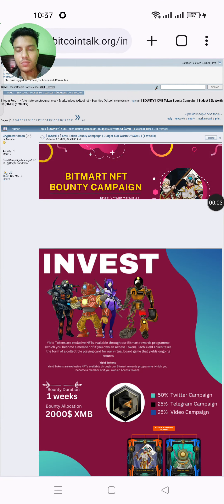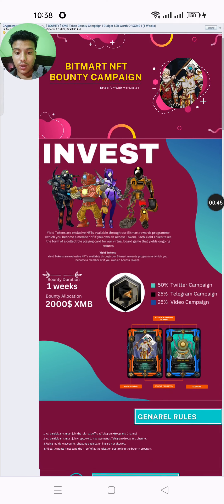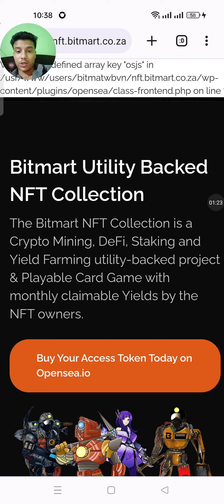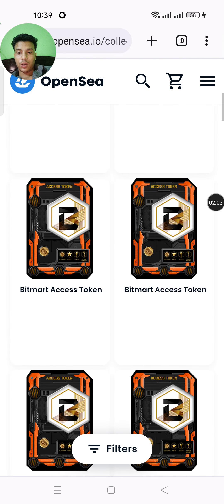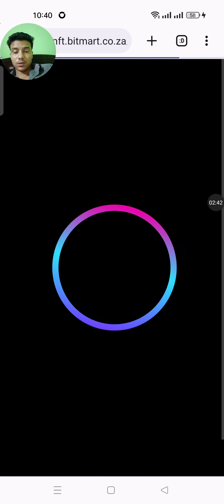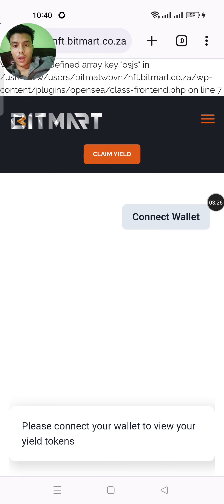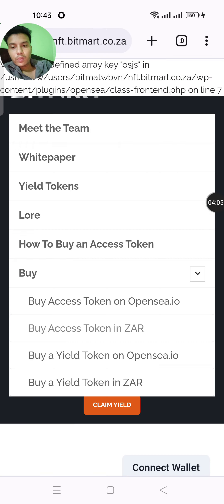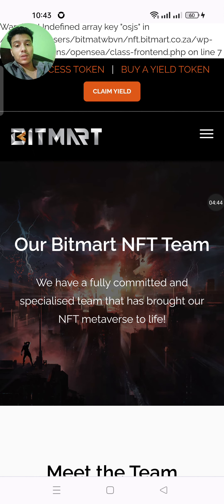XMB TOKEN- 2k Worth Of Xmb Bounty Review